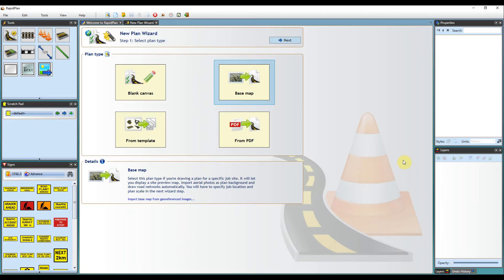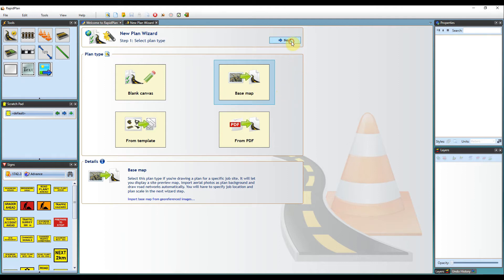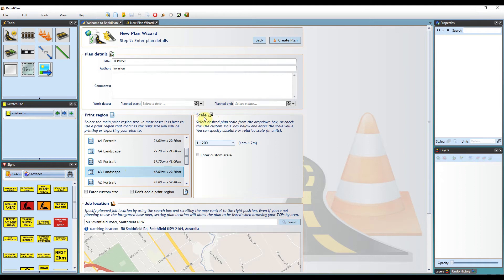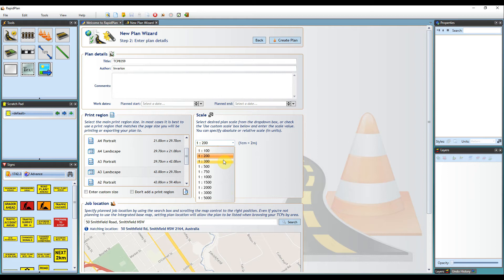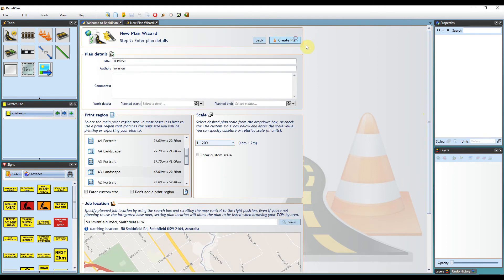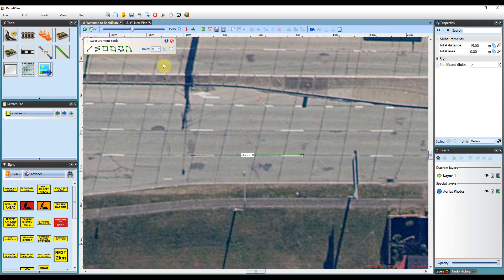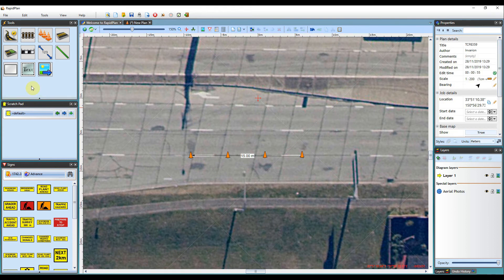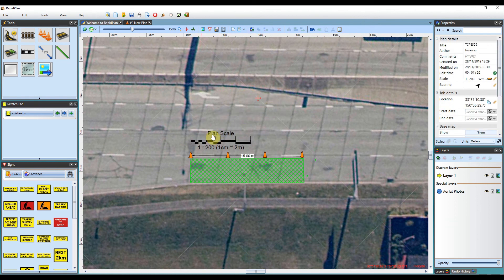Creating a scaled plan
This tutorial guides you through creating a scaled plan in RapidPlan.